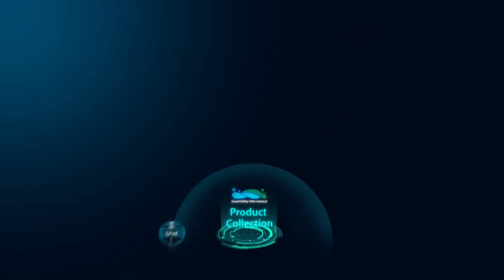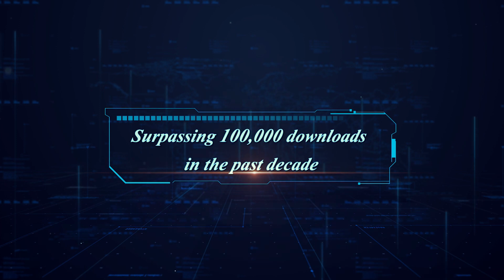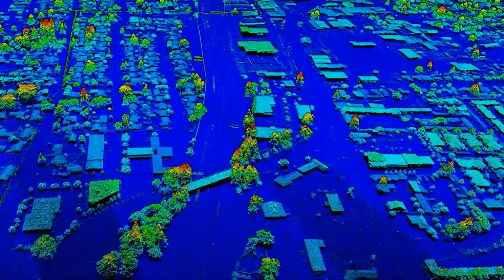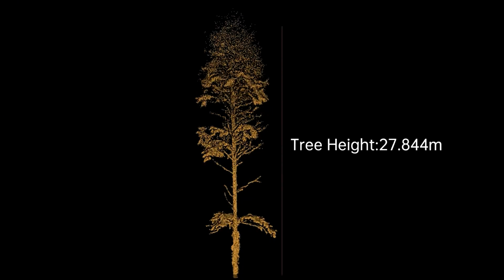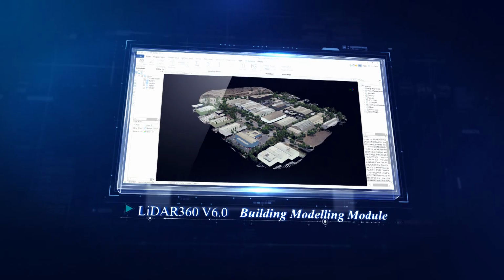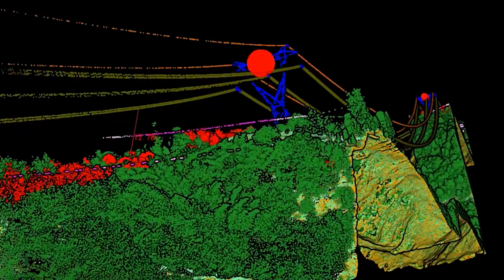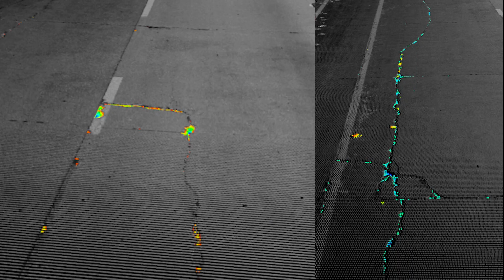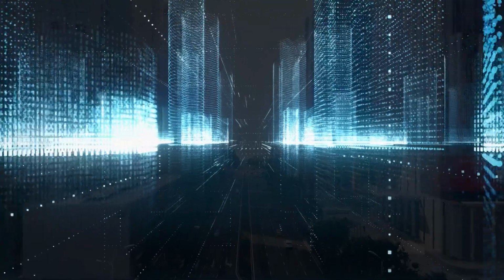LiDAR360 V6.0 - Point Cloud Software's Newest LiDAR Software Solution by GreenValley International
NEW: Building modeling, tree modelling, deep learning algorithm built for classification in tunnels and mine shafts, multi-flight strip alignment, and more!